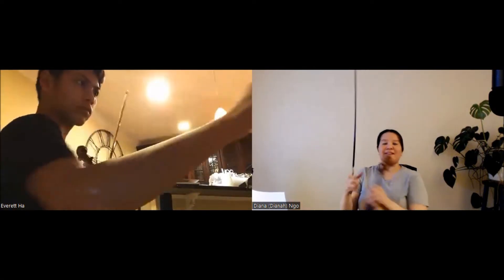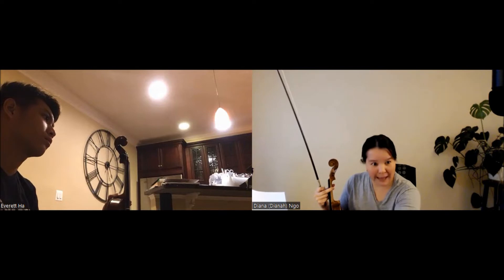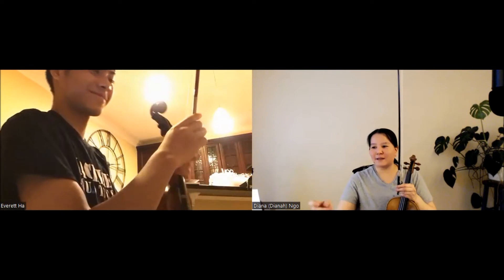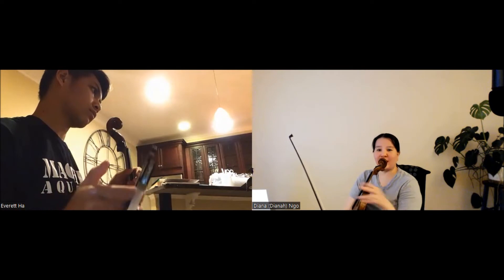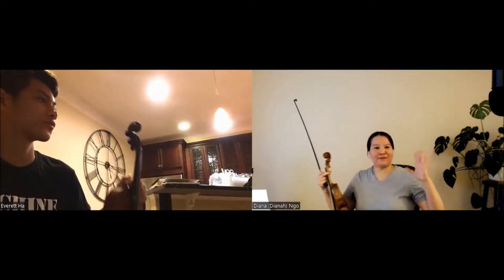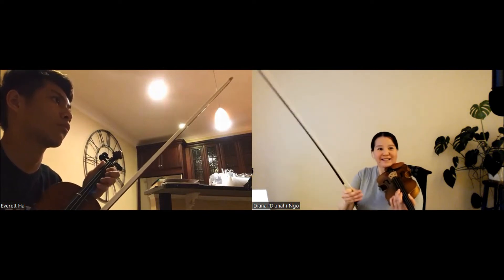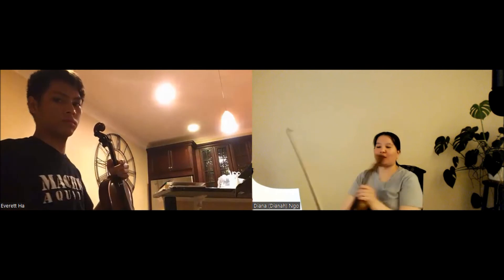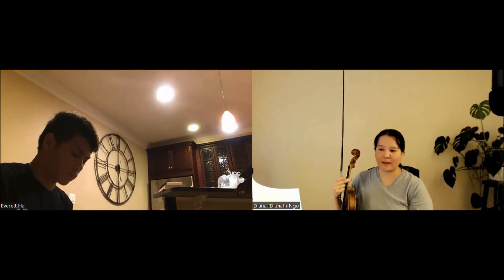Violin Lesson: Chanson de Matin by Edward Elgar (Tips/Tutorial) 1 of 2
Edward Elgar: Chanson de Matin

Courtesy of Everett and Family